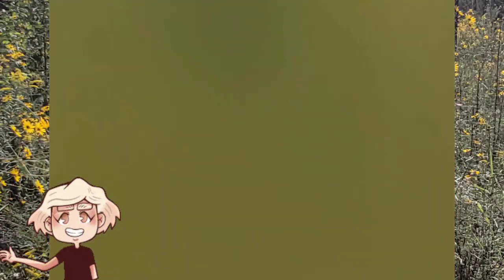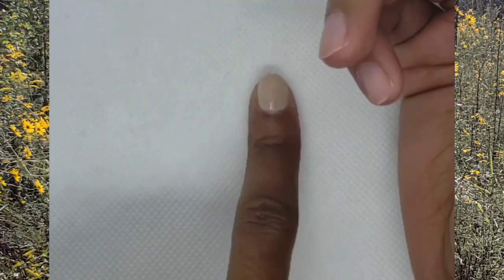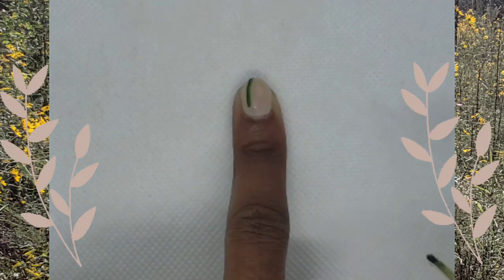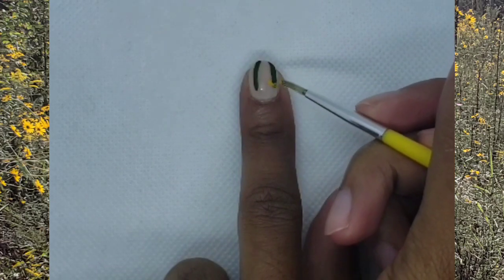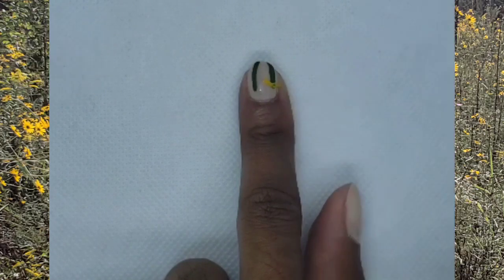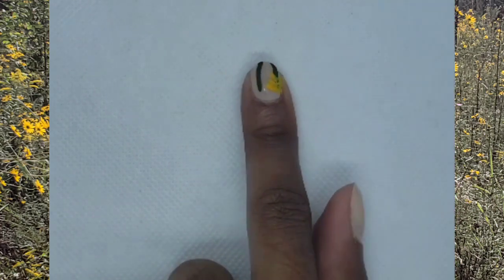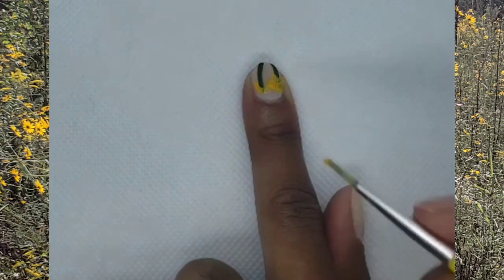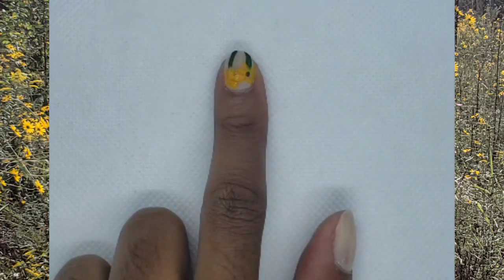Brown Eyed Susan Nail Art.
Today I'll be showing you guys how to do Brown Eyed Susan Nail Art.🌻 Start by painting your nails nude. Then start on the green stem. Next the yellow flyer petals. Last the brown flower pistol. Then you will use your orange wood stick to clean up any excess polish. This is a really simple design to do at home during quarantine. Then Sparkle and Shine.☄ Tag me in your pictures when you try it. This nail designs is one of my favorite ones, I love it alot. I think I did a pretty darn good job on this if I do say so myself. This is a very simple manicure design. So I hope you guys enjoy this diy. Also don't forget to check out the videos on the end screen for more tutorial videos. These are some simple nail art tutorial video. I hope you guys like it.

I'M ALMOST TO 90 SUBSCRIBERS I WOULD VERY MUCH SO APPRECIATE IT. :)

p.s. finished designs for the manicure is at 1:09

Items list/Polish colors: Nude, yellow, brown, and green polish and an orange wood stick.

🎶: Koichi Morita- Still & Patrick Patrikios- Greedy

If you read down this far (that means their are some people who still like to read) comment some 🌻🌻🌻 emojis in the comment section below. ⤵⤵